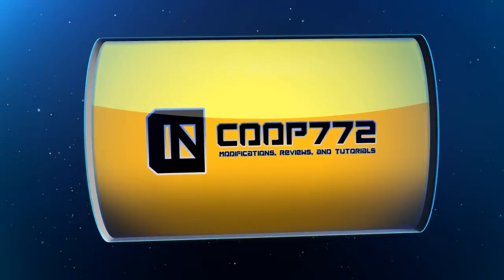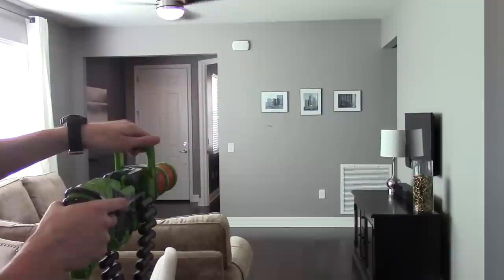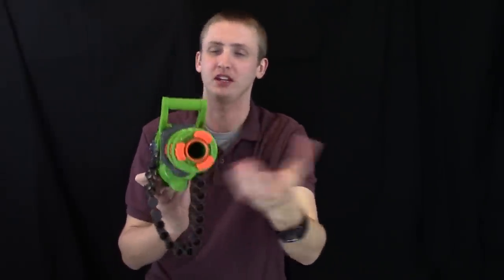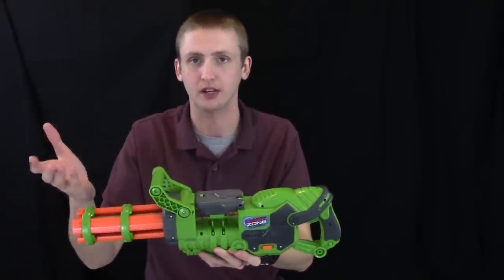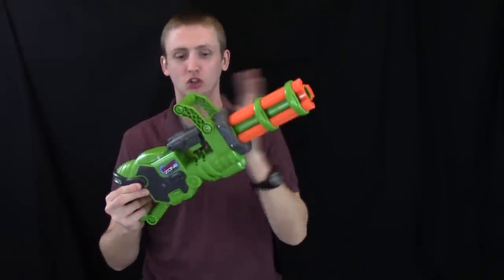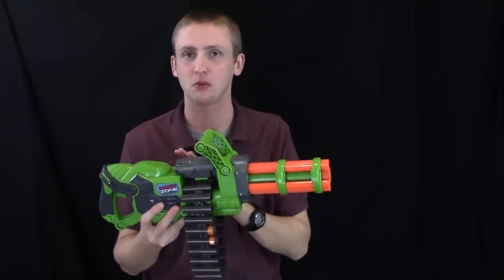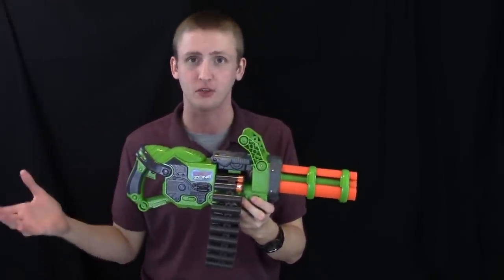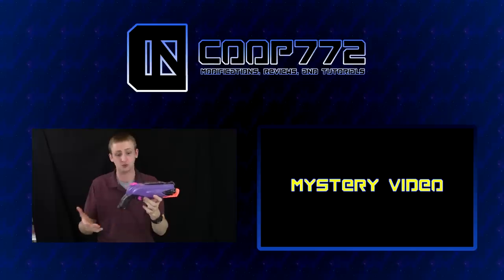[REVIEW] Dart Zone Scorpion Unboxing, Review, & Firing Test